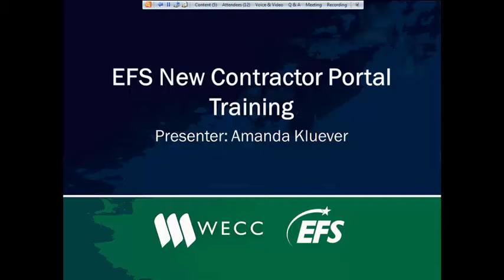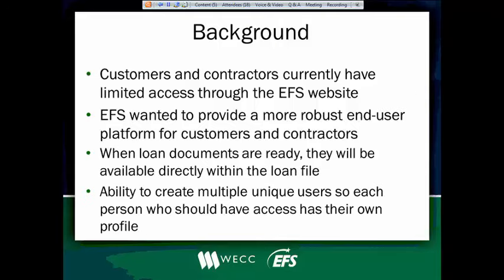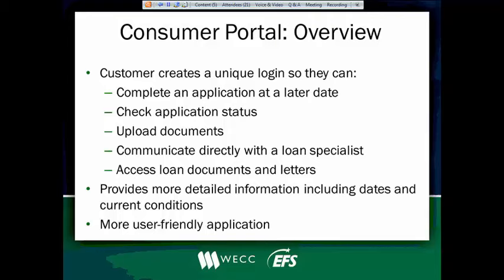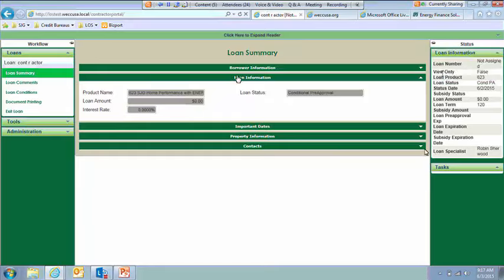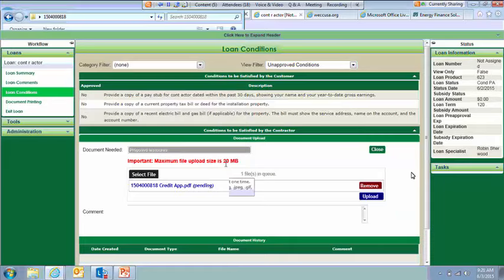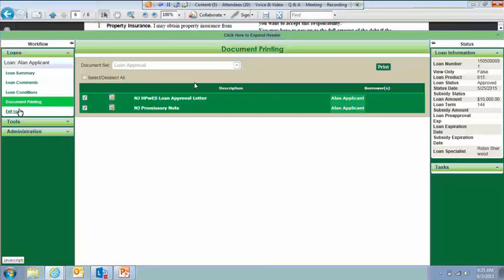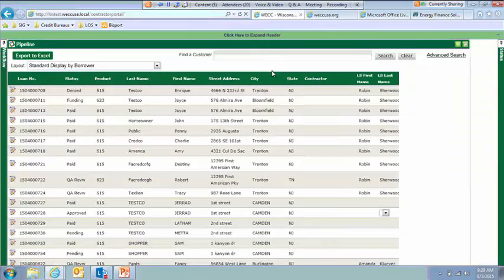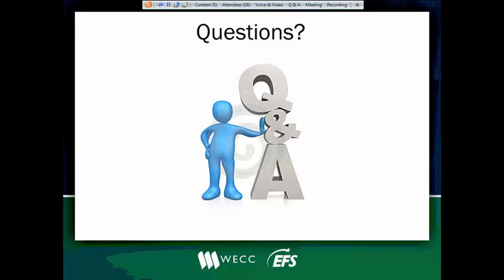EFS Contractor Portal Training Webinar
Training video for contractors